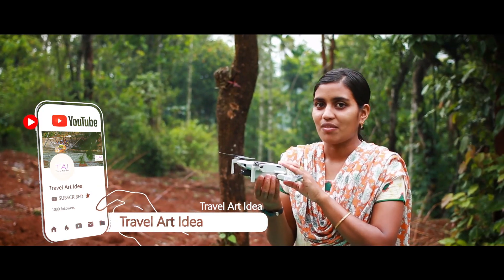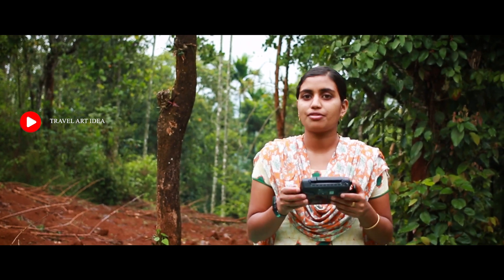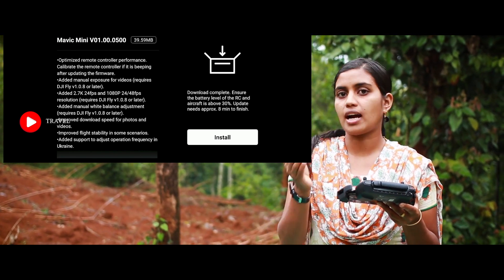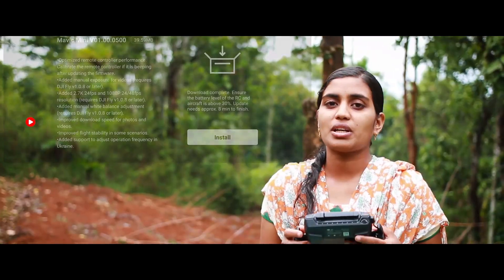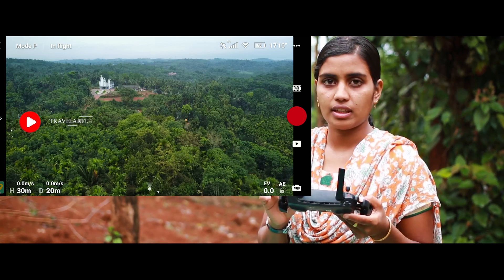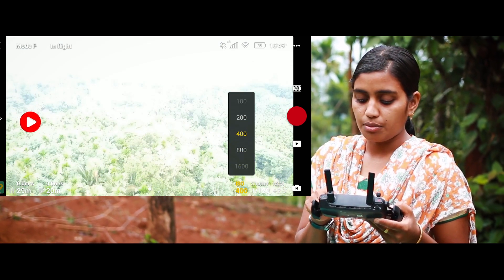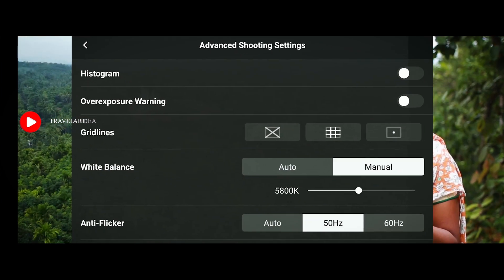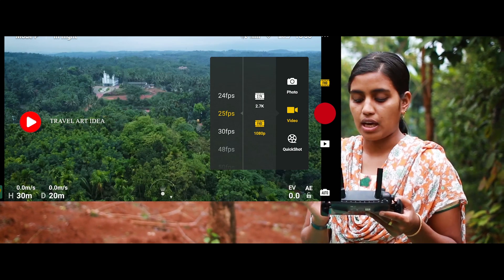DJI Mavic Mini Just Got A Whole Lot BETTER FW Update 1.00.0500, Manual Video Setting & White Balance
DJI Mavic Mini Just Got A Whole Lot BETTER FW Update 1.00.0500, Manual Video & White Balance Control

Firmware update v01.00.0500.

Purchase Link Amazon India
Mavic Mini Fly More Combo
DJI Mavic Mini Portable Drone Standalone Kit

DJI has released a major update for the DJI Mavic Mini adding several new features, enhancements, and bug fixes. The main new feature that has been added is one that many people have been hoping and waiting for which is full manual control of the camera. this new update allows us to manually dial in our shutter speed and ISO. This is great for those who like to get creative and it also makes using ND filters easier and more effective. A few weeks back they released an update that allowed us to set our white balance and now this! This amazing little drone is now even more incredible. They have also speed up photo and video transfers and added some new resolution settings among other things.